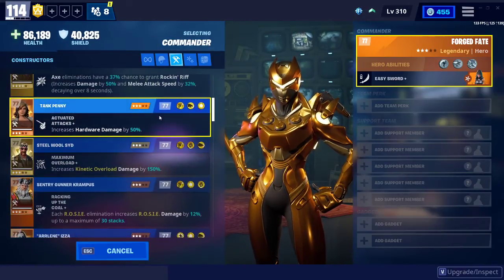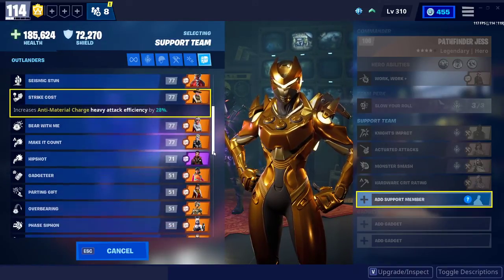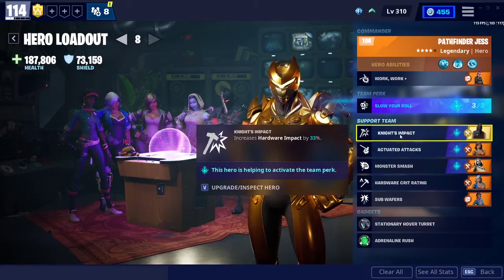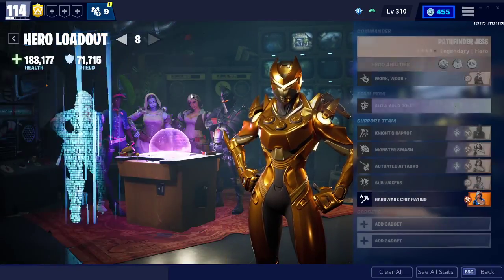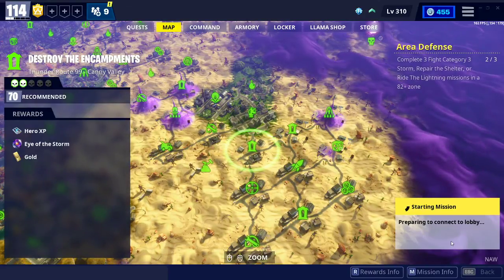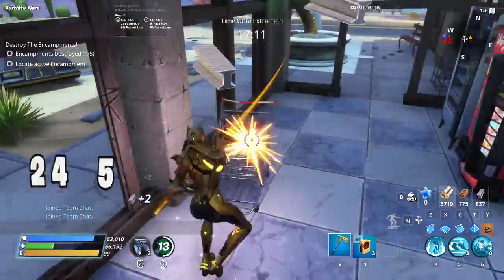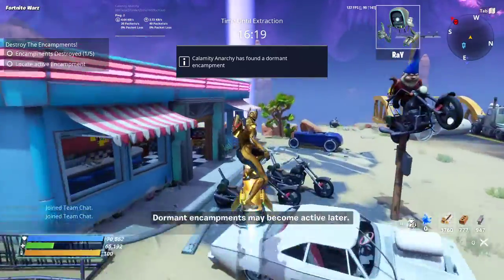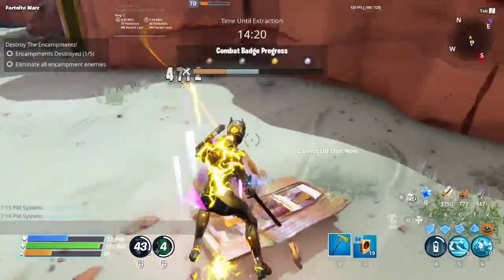Fortnitemare Save The World Venture Zone | Part 3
Make sure to check out my Killing Floor 2 playlist where you can watch all of my high quality Killing Floor 2 gameplay!